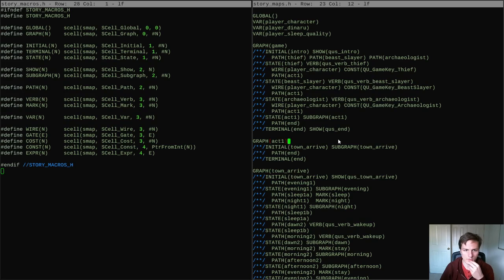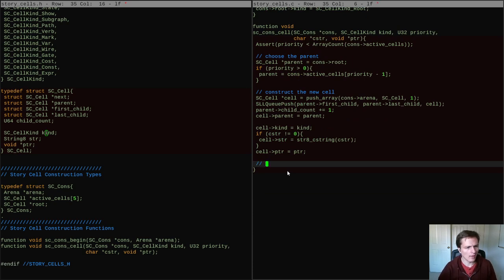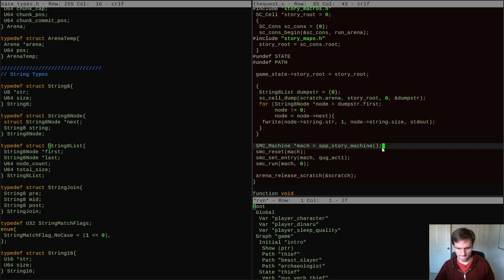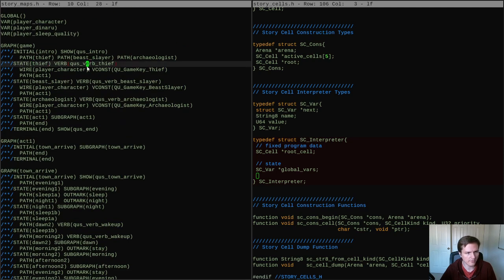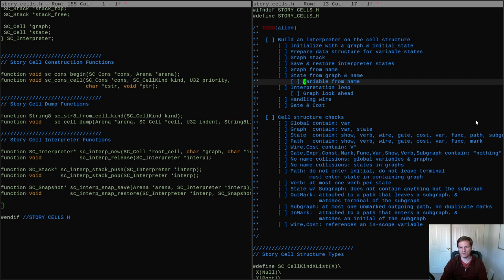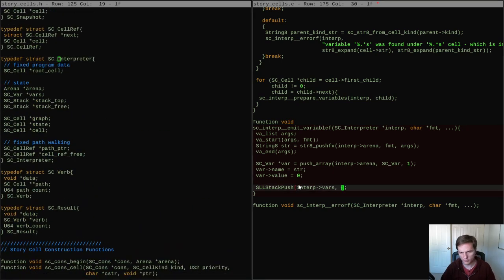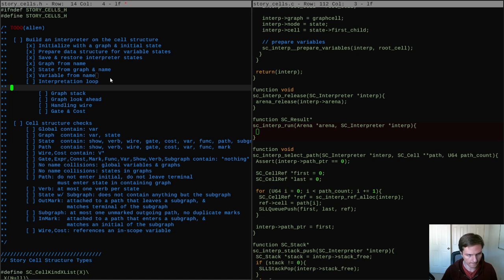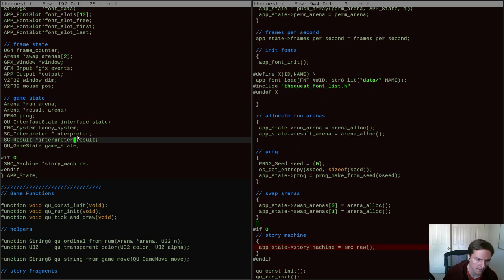(04.02.2024) Story Engine, Graph Modeling Experiments